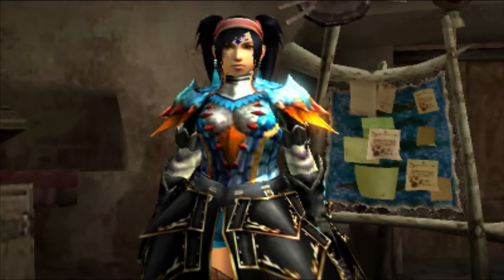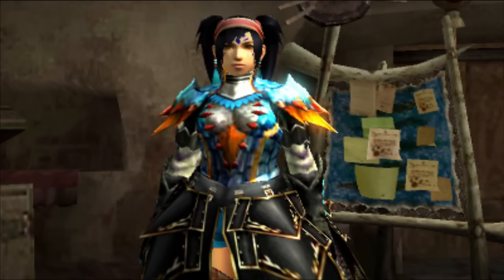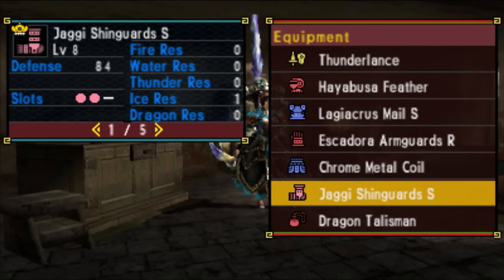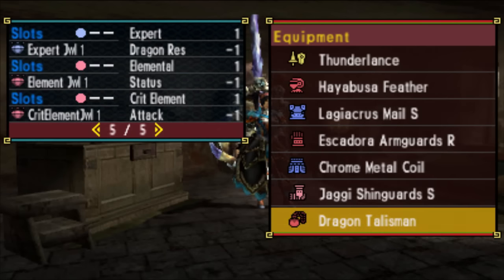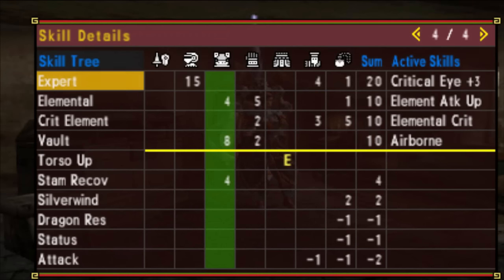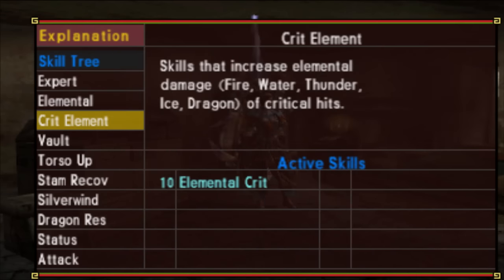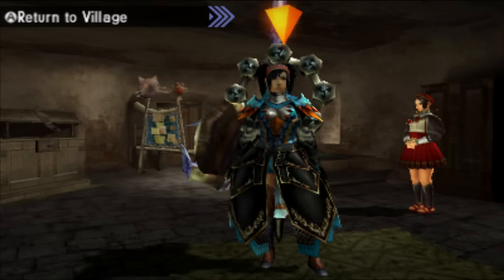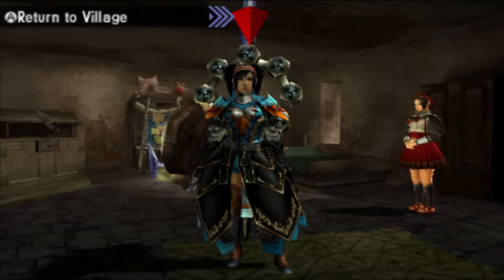Monster Hunter Generations: Aerial Element Mixed Armor Set for BM or Gunner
Soar through the air and dish out loads of element!
The Set:
Hayabusa Feather
Lagiacrus Mail S
Escadora Armguards R
Chrome Metal Coil
Jaggi Shinguards S
Crit Element +4 OOO or better (if you don't have it, use a weapon that has a slot/s)
Zero Slot Weapon or better
Flight Jwl 1 x 3 (2 of those in the chest), CritElement Jwl 1 x 1, CritElement Jwl 2 x 1, Element Jwl 1 x 1 and Expert Jwl 1 x1